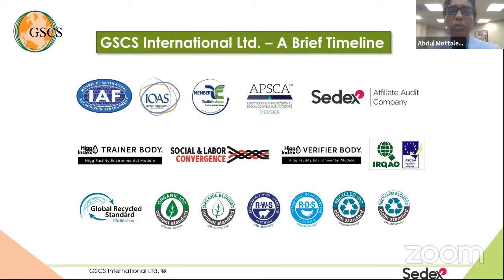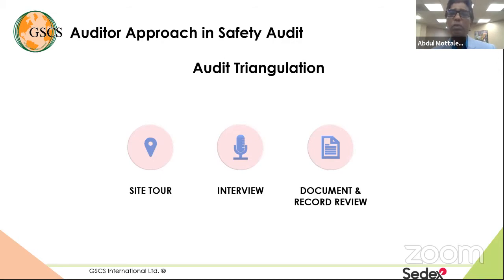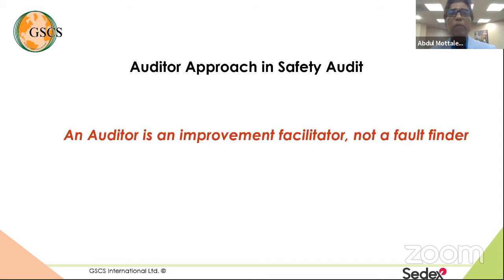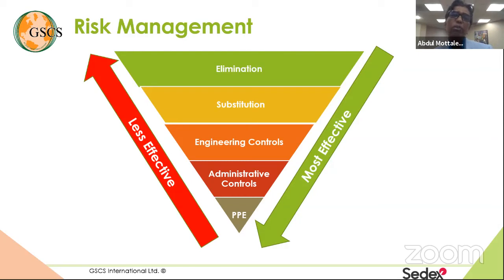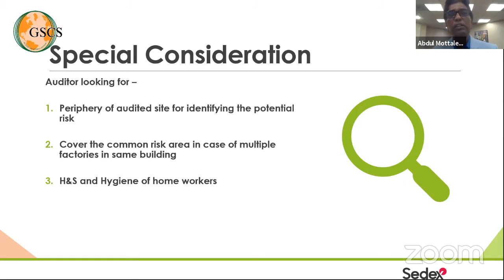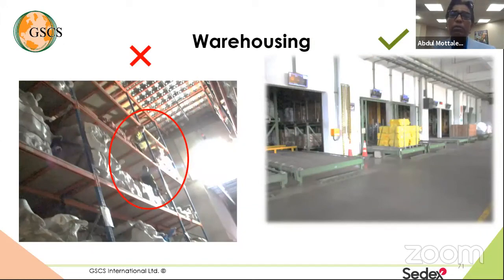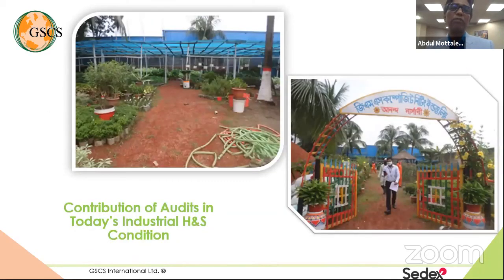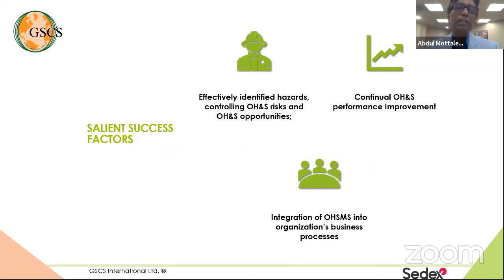Health and Safety Keynote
From the annual Sedex South Asia Conference 2021.